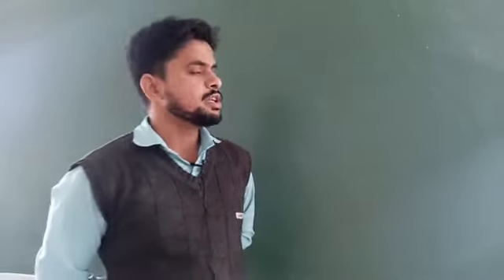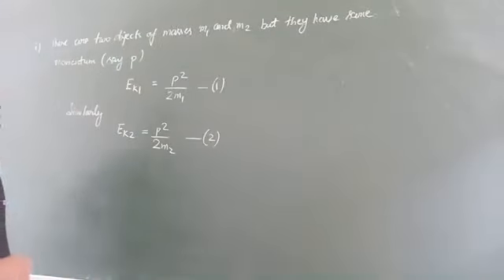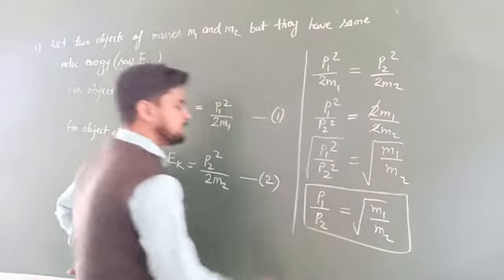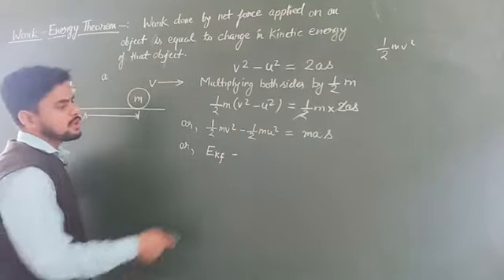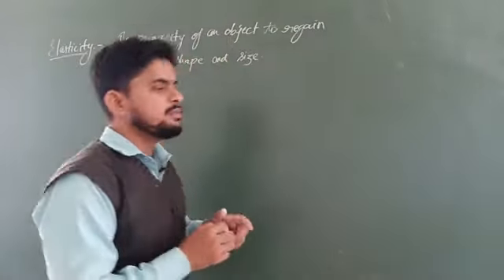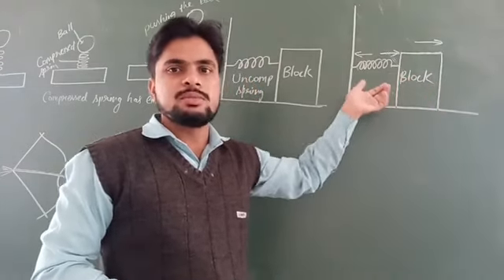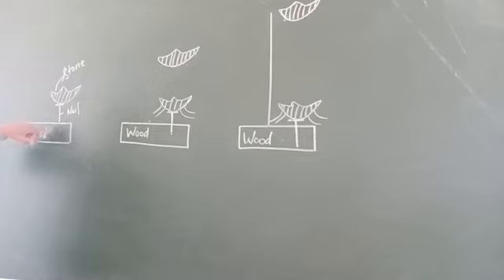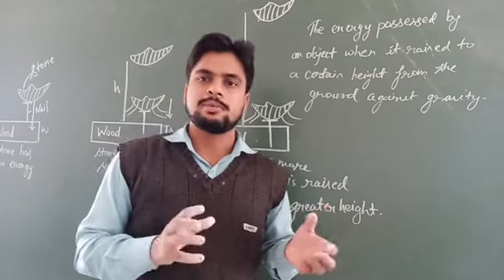Class IX Physics Chapter Work and Energy Part 7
Work Energy theorem and Potential Energy